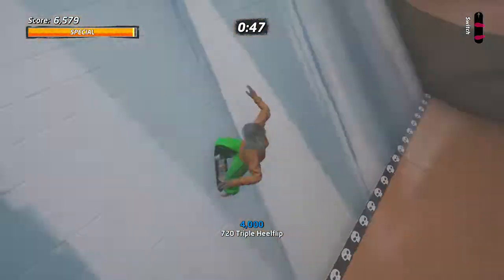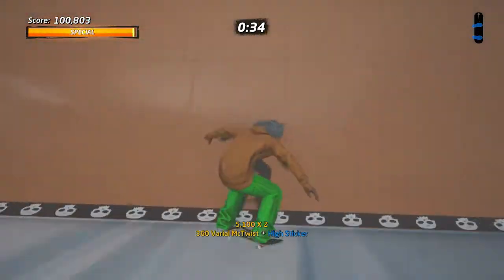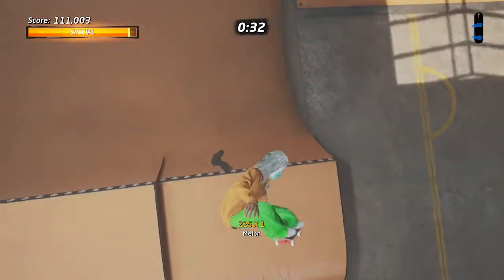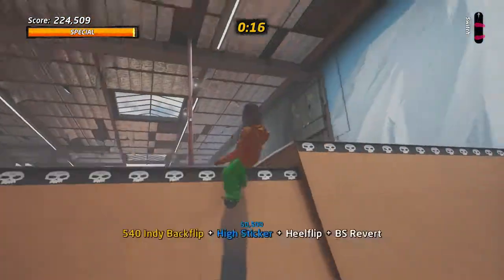Tony Hawks Pro Skater 1+2: Skatestreet, Gold Score Guide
Here we have a guide showing you how to earn a Gold Score in Skatestreet